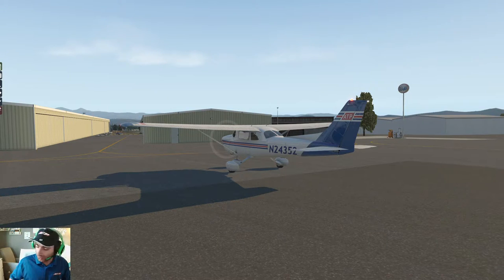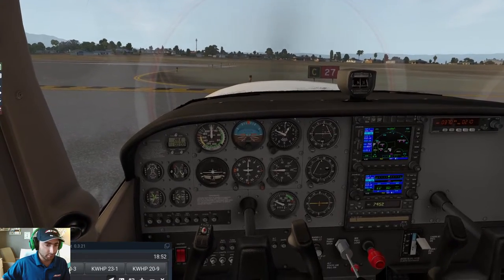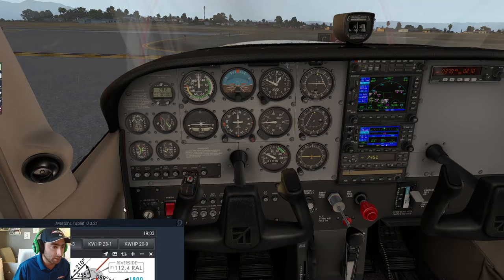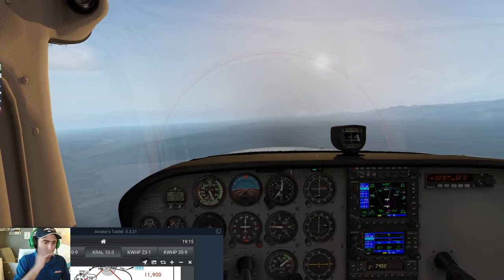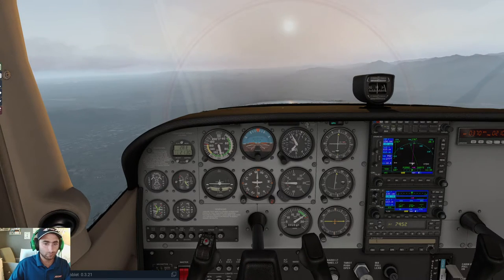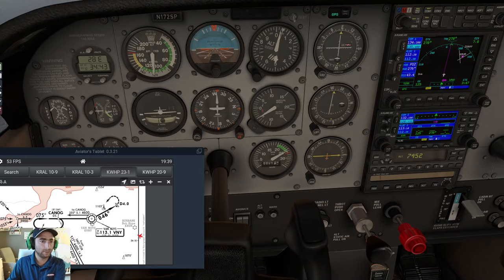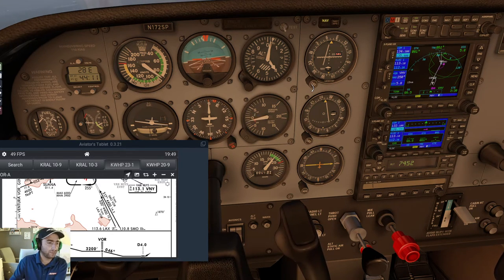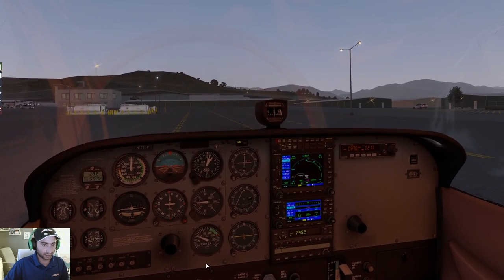IFR X Country to Whiteman- Pilotedge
Hello everyone and welcome, today we will be flying to Whiteman airport via the ONTP1 TEC route. This video is strictly for reference and entertainment purposes, I am not Instrument Rated nor am I a CFII.